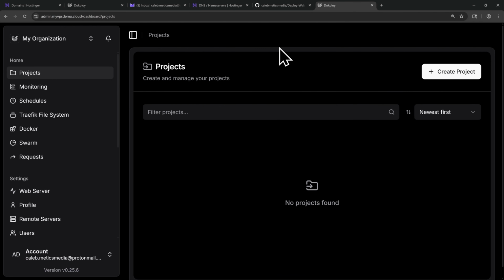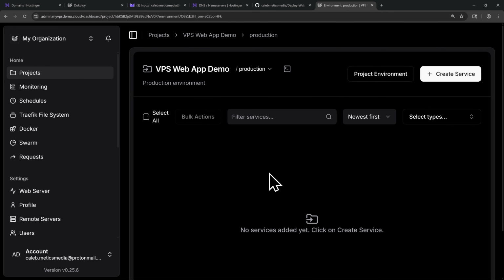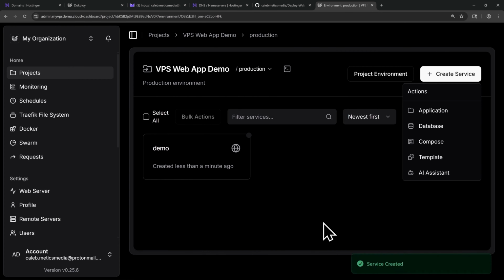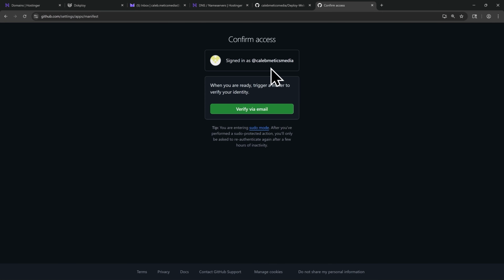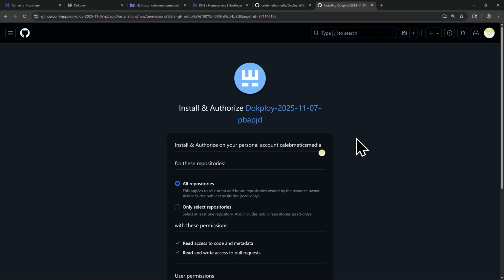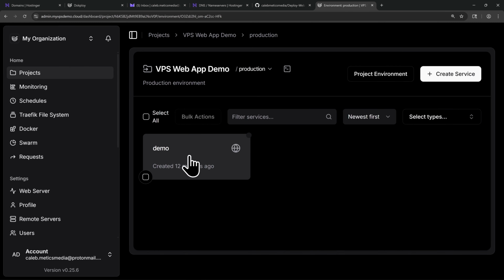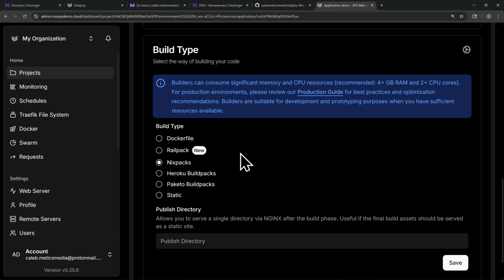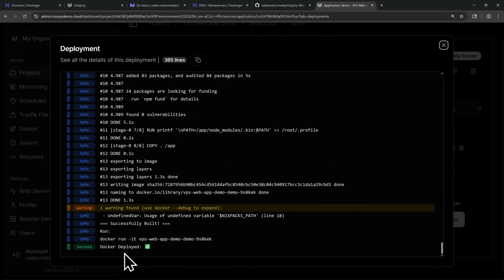How to Deploy a Web App on Dokploy Using GitHub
Deploy your first web app on Dokploy using GitHub. Create a project, connect a repository, configure Nixpacks, and deploy a live app on your VPS with step by step instructions for beginners.